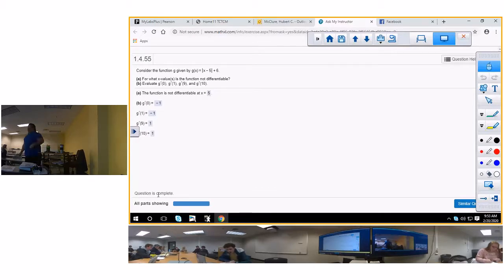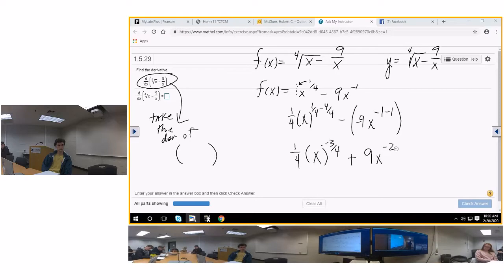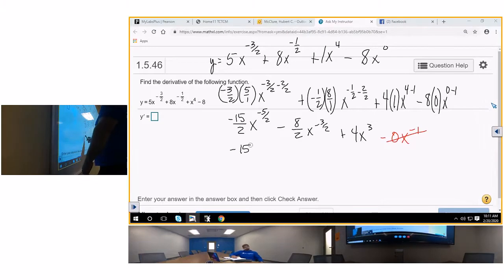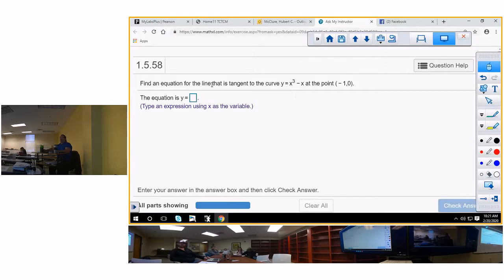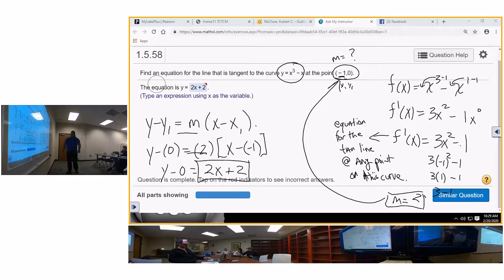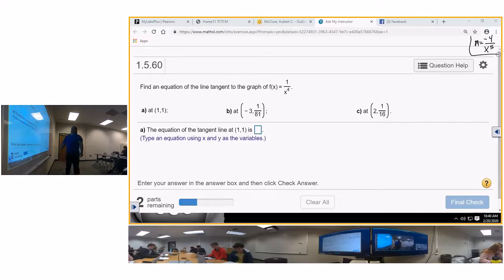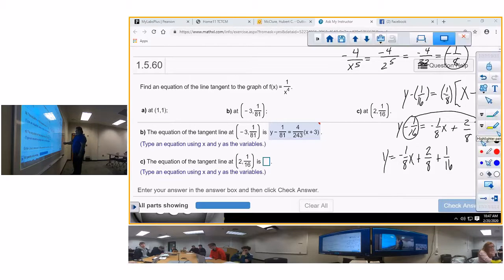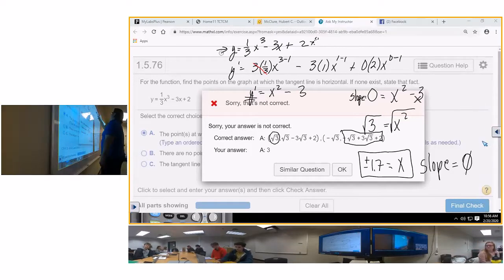HW questions 1 5